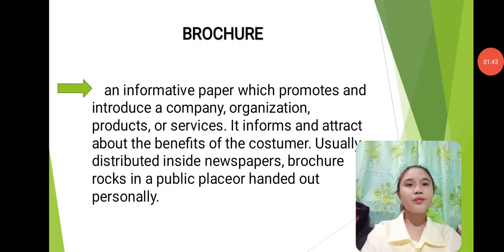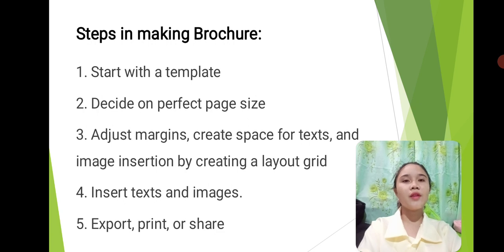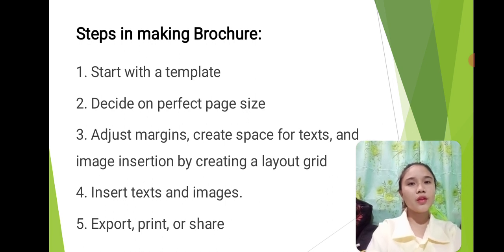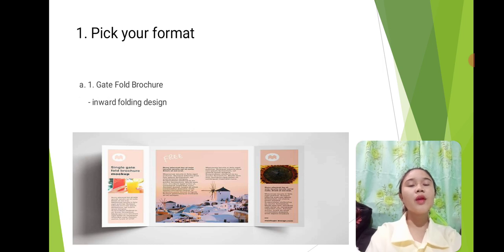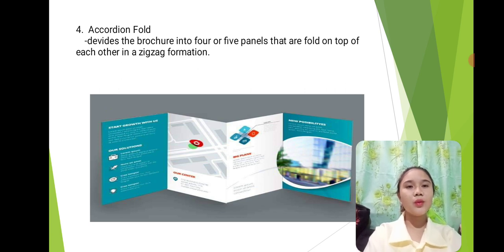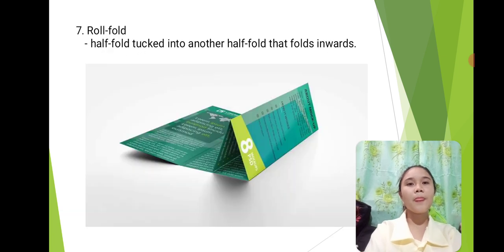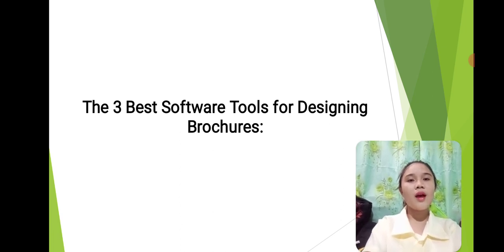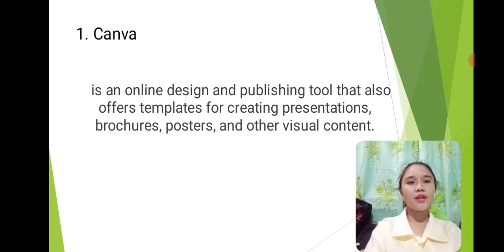Garo_Group3_Brochure